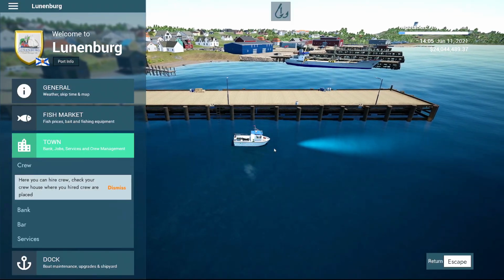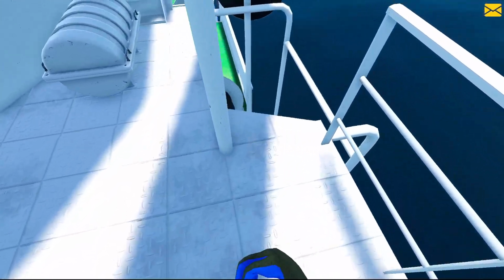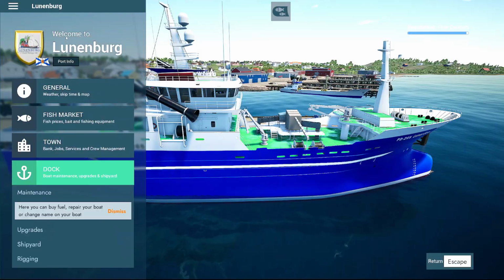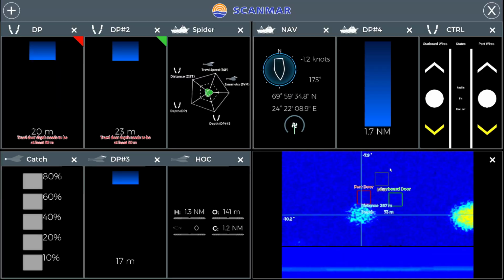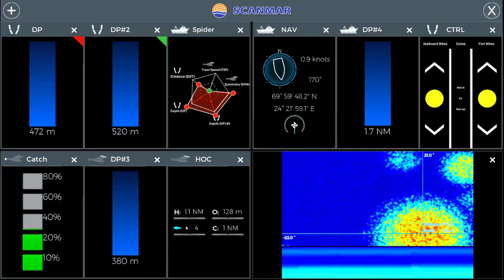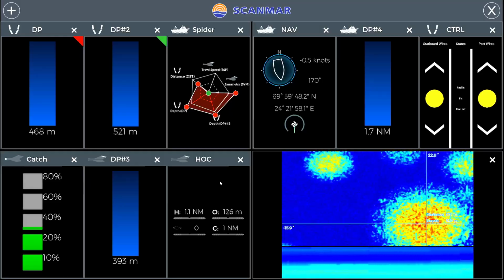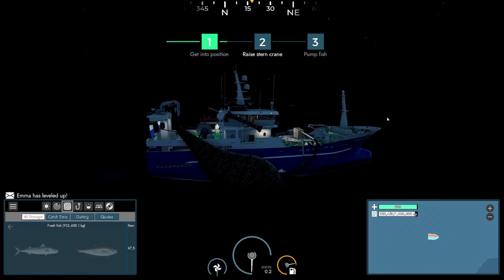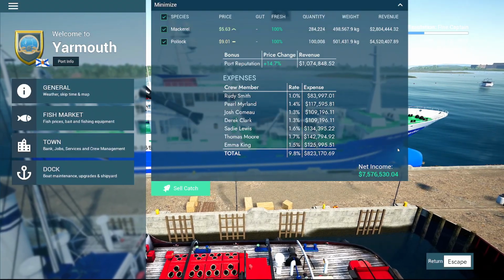Hauling In A MONSTER Load With Our New Trawler! - Fishing: North Atlantic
Chat with fellow gamers, share your adventures, and stay in the loop — we’d love to have you!

Join me as we take out our NEW Trawler and catch and absolutely MONSTER load of fish with it!